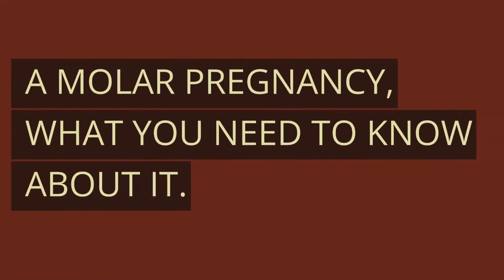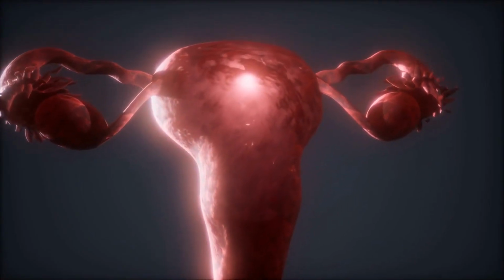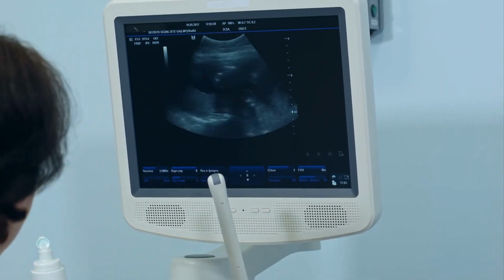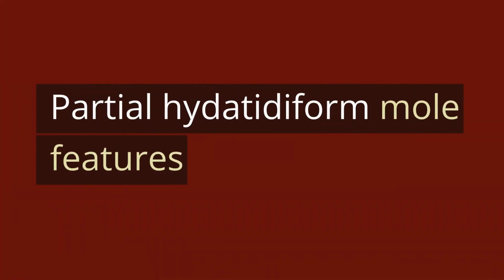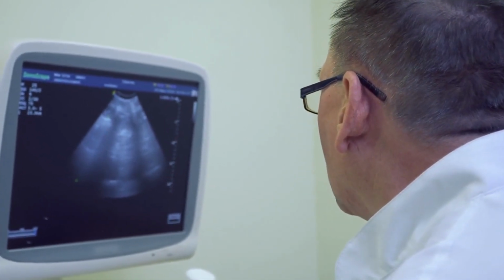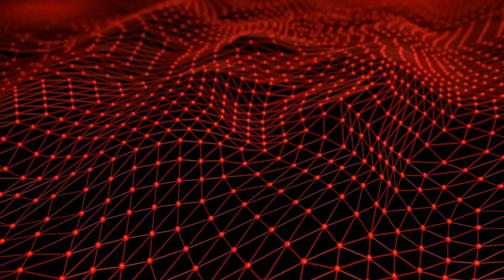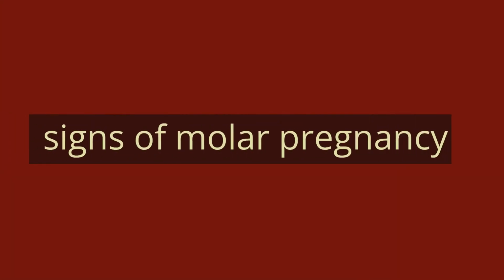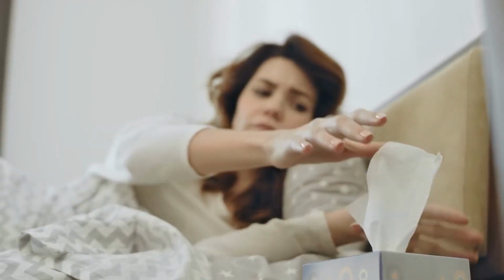A Molar Pregnancy: What You Need To Know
In this video, we're going to discuss what a molar pregnancy is and what you need to know about it. We'll cover the causes, risk factors, signs, diagnosis, and complication of this type of pregnancy. We'll also answer some of the most common questions about mgt.

If you're pregnant and you've been told that you have a molar pregnancy, then this video is for you. We'll explain everything you need to know about this condition and help you get the most out of your care.